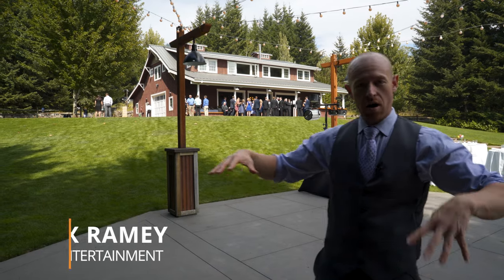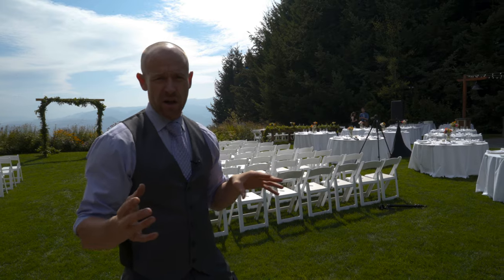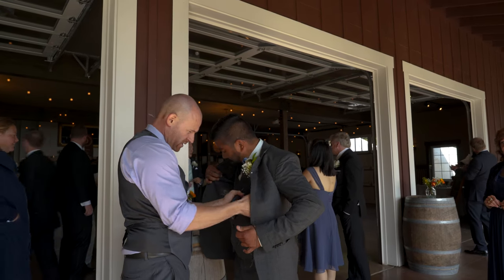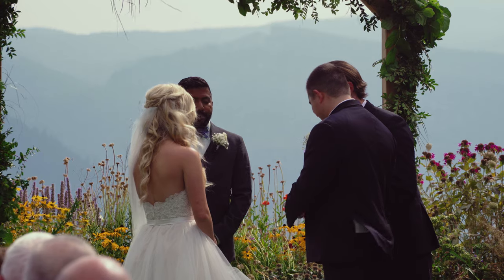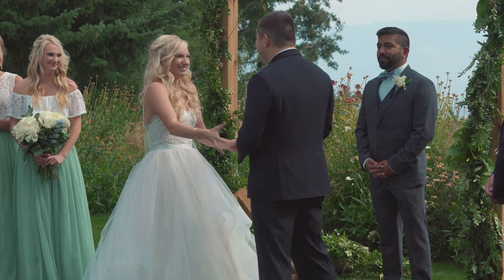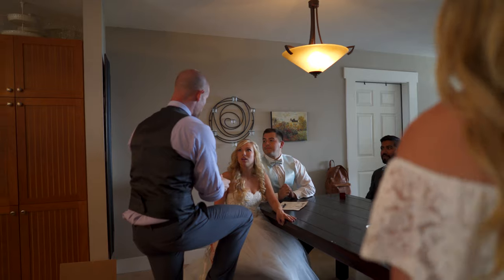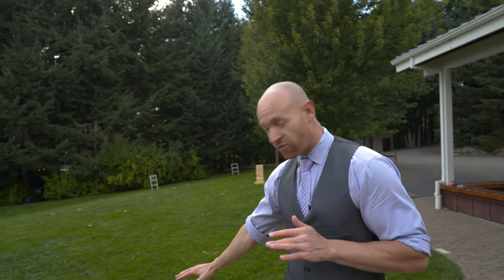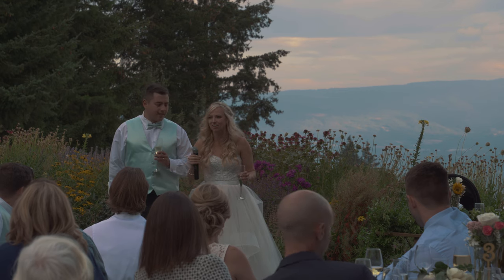The Importance of Communication Between Your Wedding DJ and Vendors | Gorge Crest Vineyards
Please enjoy this all-access behind the scenes look at the day-of staging for a very special wedding I DJ'd at Gorge Crest Vineyards in Underwood Washington. In this video, I will take you through the preparations for the event and show you how important communication is between me and other wedding vendors to make sure your perfect day goes off without a hitch. From the staging, ceremony, cocktail hour, all the way to the dance party to cap off the evening, you will see how having the right DJ can really take your wedding to the next level!